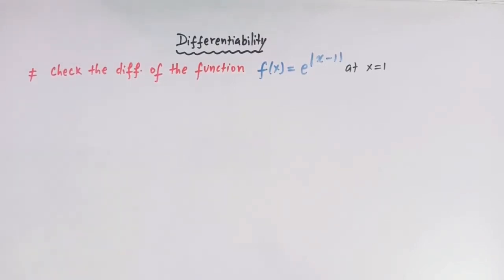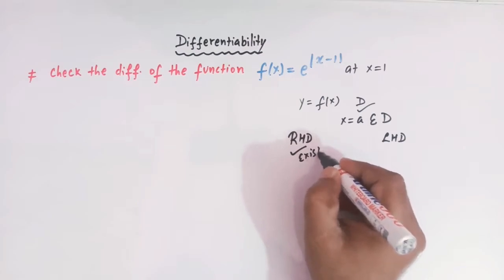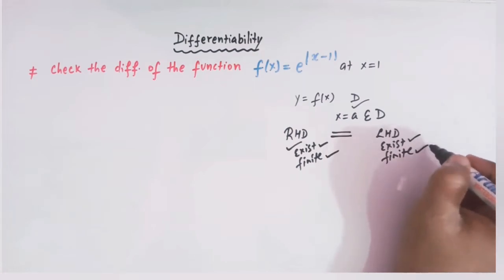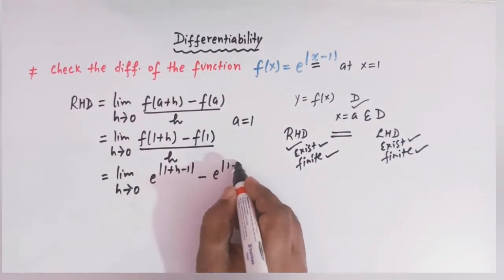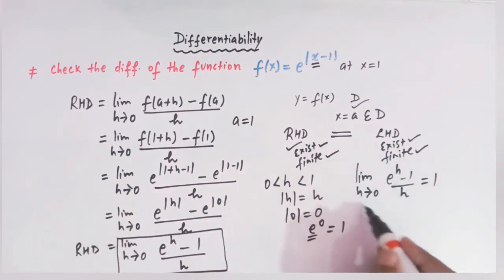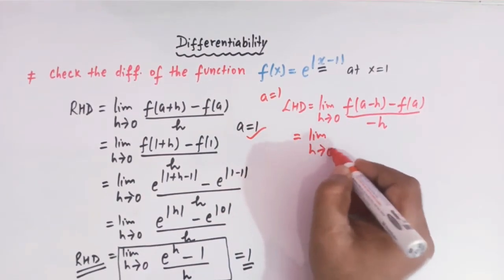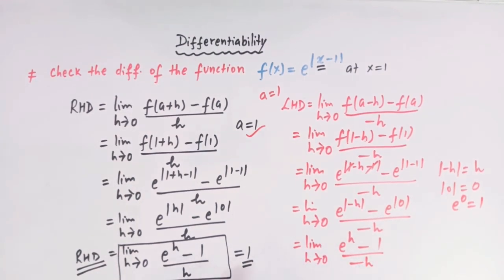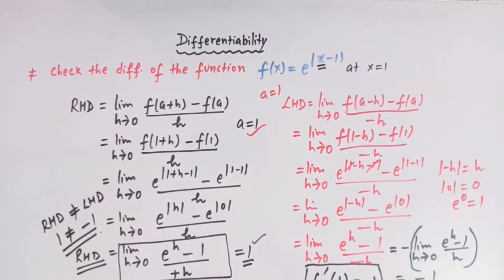Differentiability of a function.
How to test the differentiability of functions.